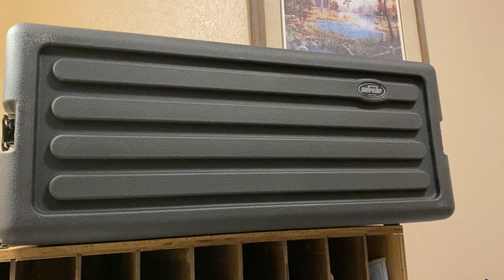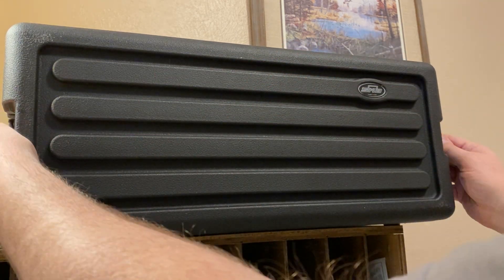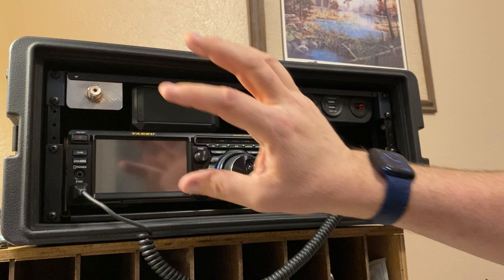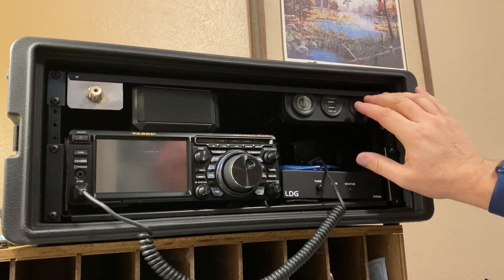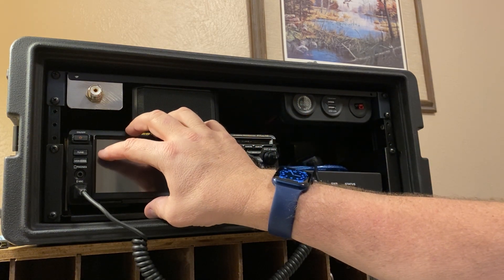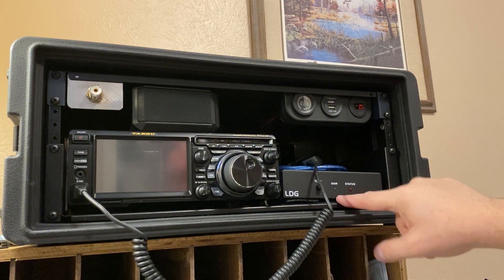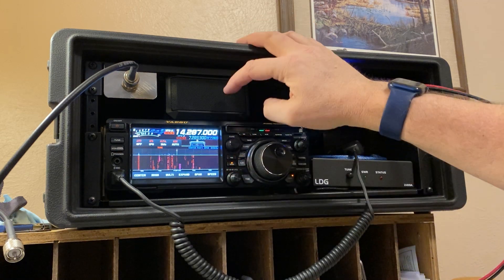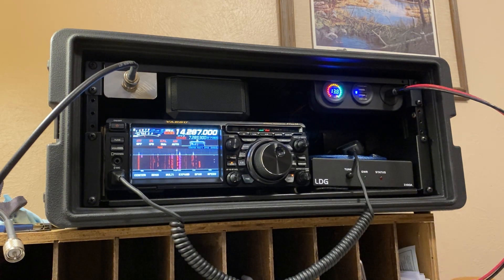Ham Radio Go Box - HF and Tuner VERSION 2 (Updated)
Tour of my newly built Go Box
UPDATED
I received some advice from friends and relocated a couple items

BOX CONTENTS:
SKB Roto Molded 4U rack case
Yaesu FTDX10
LDG Z-100A tuner
Powerwerx Speaker
West Mountain Radio Rig Runner 4008H
TOTAL WEIGHT (without antenna, just under 42 lbs)